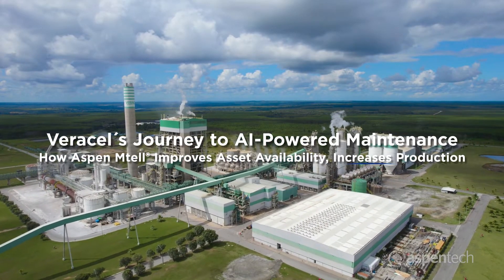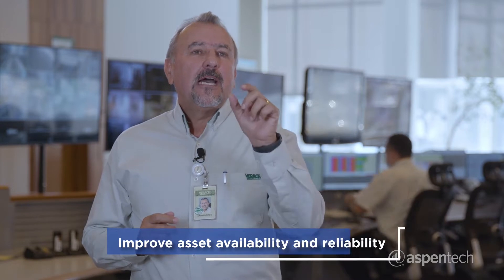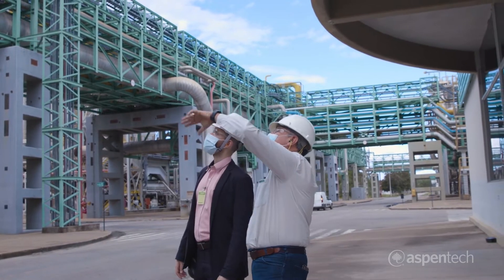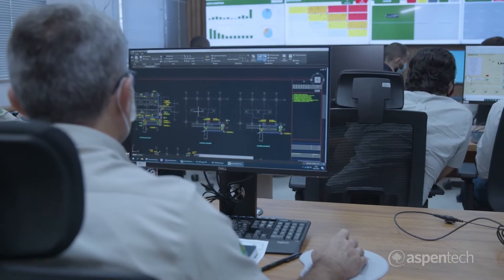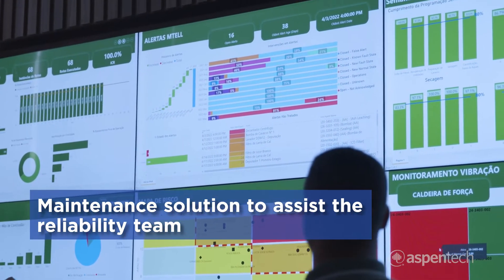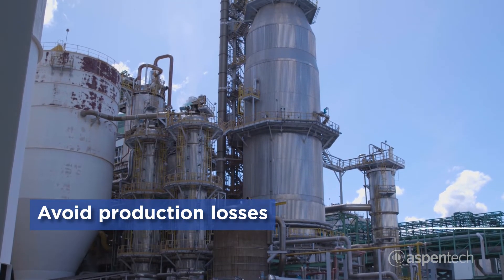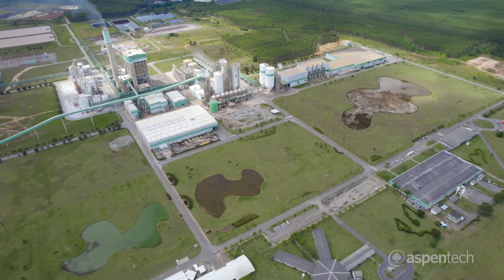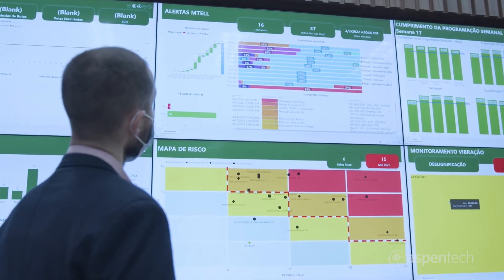Veracel’s Journey to AI-Powered Maintenance With Aspen Mtell® Maintenance Software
Veracel is an agro-industrial enterprise with an annual production of  1.1 million tons of Kraft cellulose. In 2020 they partnered with AspenTech to implement Aspen Mtell on their critical assets to improve their asset availability and utilization, reduce production losses, and decrease maintenance costs. Implementing Aspen Mtell has also allowed them to increase the collaboration between reliability, maintenance, and  operations teams.

Watch this video to find out how Veracel is increasing production while achieving its sustainability goals.